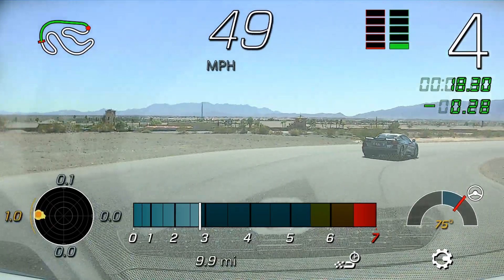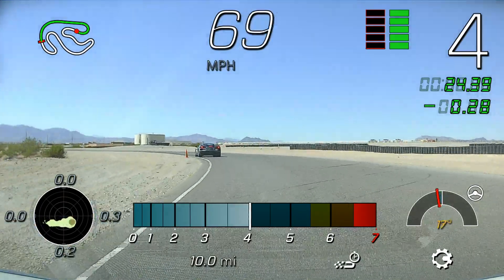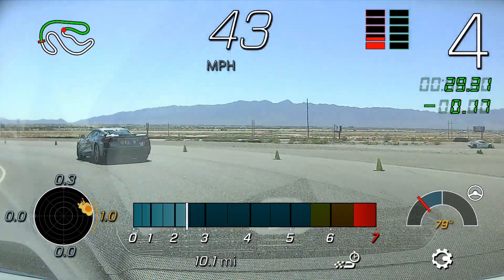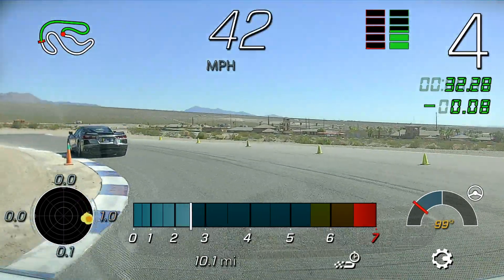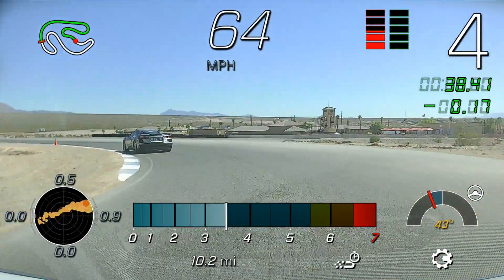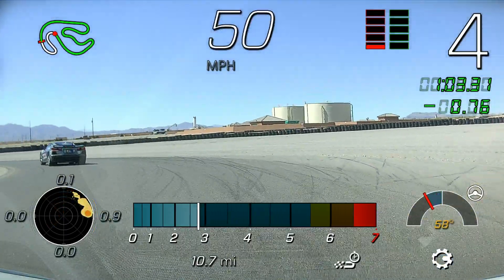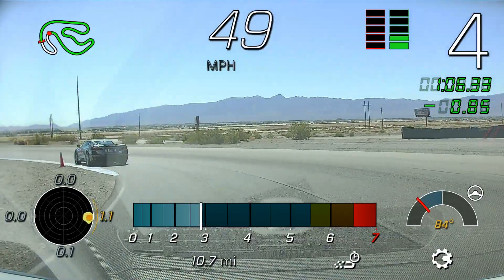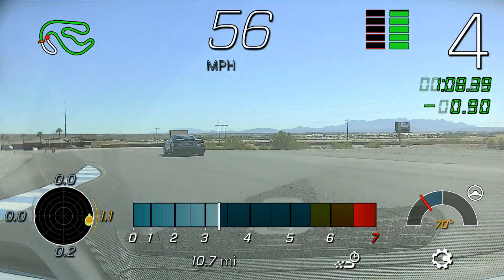Ron Fellows Spring Mountain West Track in C8 Corvette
My quickest lap on the West track at Ron Fellows Spring Mountain Driving School in a 2021 C8 Corvette Z51 Coupe. Second day, early afternoon, 83 degrees ambient temperature.